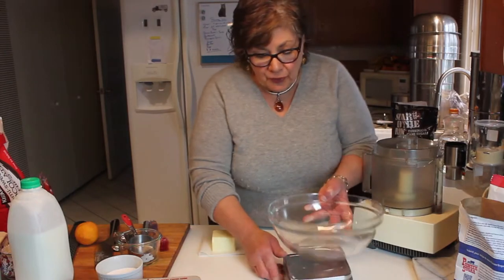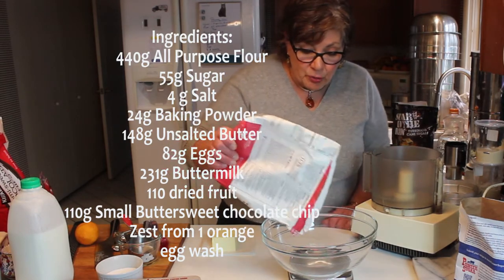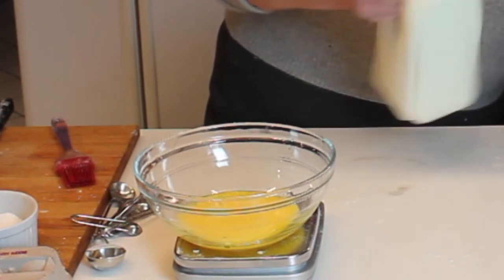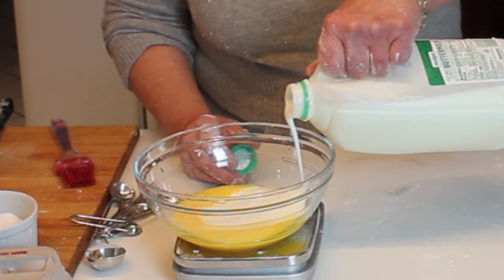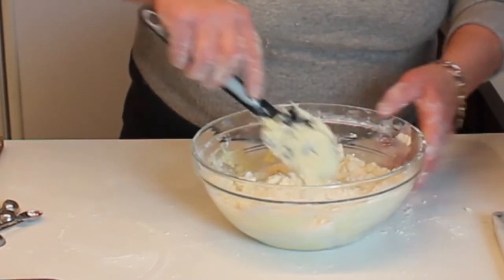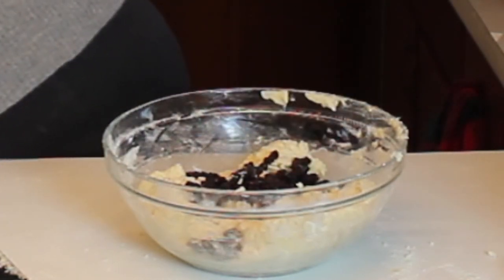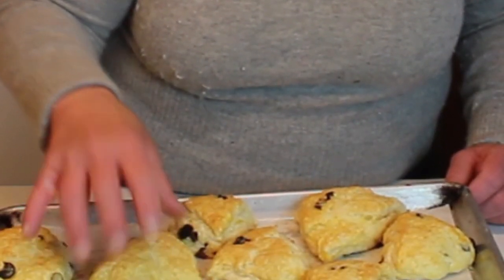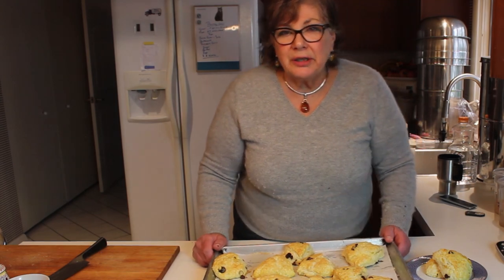Scones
Scones are so many peoples favorite "bisquits".  This is the best recipe I've found that works with both sweet and savory ingredients.  Mix and match your own tastes to whatever you have around.  Another "quick bread", these are literally that, fast and easy to put together.  Inside 45 minutes you will have a wonderful breakfast, tea time or dinner treat.  Add butter, jam, creme fraiche, or sour cream to a warm scone made properly and you will never go back to store bought!
The recipe I use is from Ciril Hitz Baking Artisan Bread.